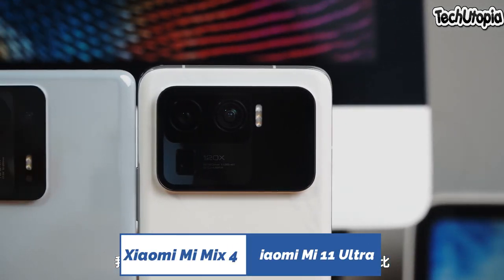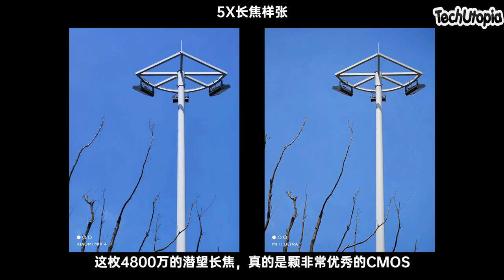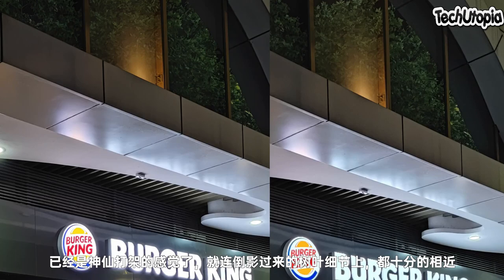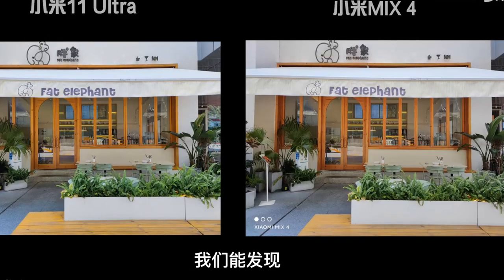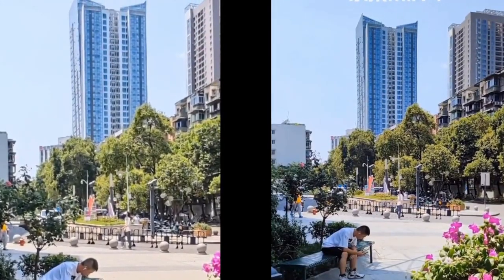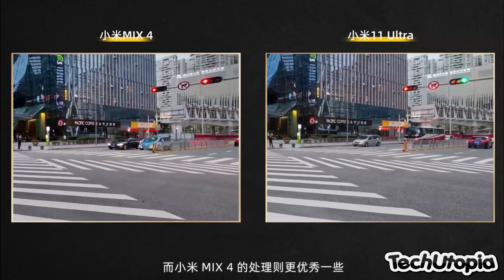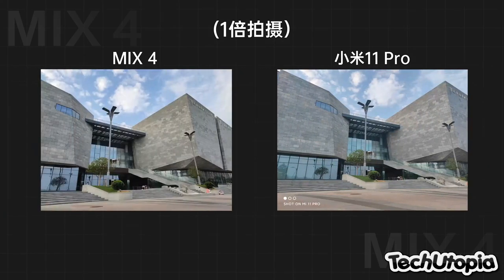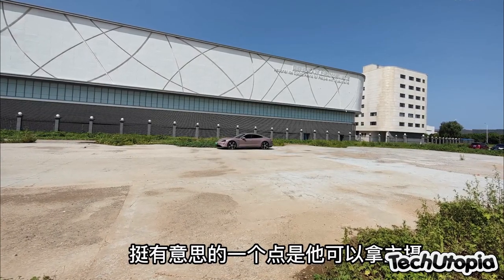Xiaomi Mi Mix 4 vs Xiaomi Mi 11 Ultra Camera comparison/Selfie Under display camera/Night mode Pro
极客村长, 韩路大叔, , 雷科技, ZEALER官方频道 , DSP-Charles and others.

➡️Poco F3 Aliexpress

➡️My Vention cable C ext